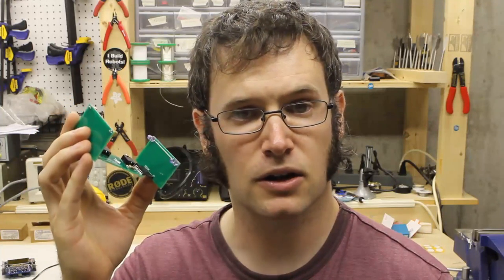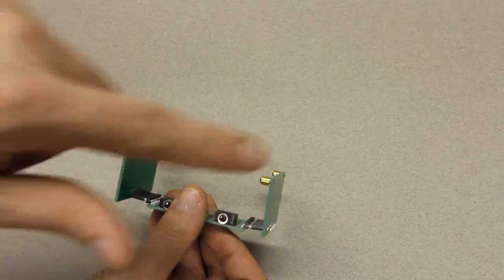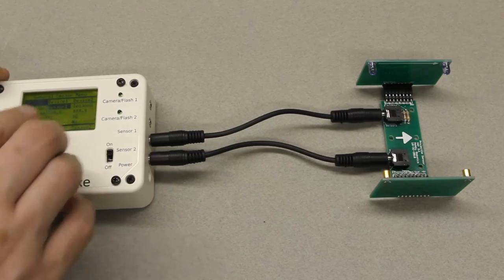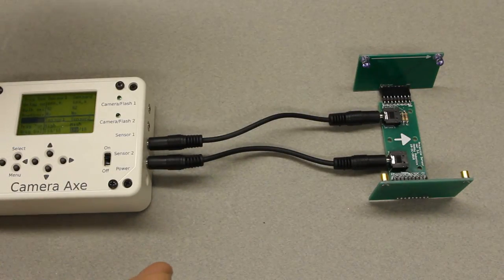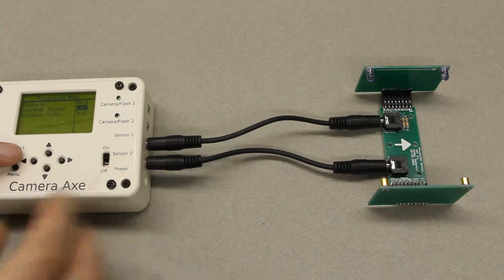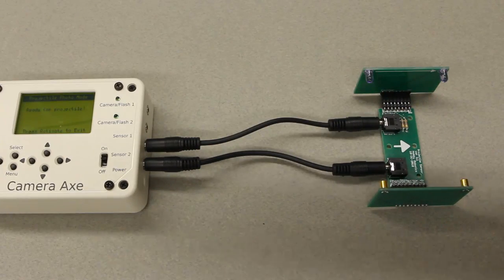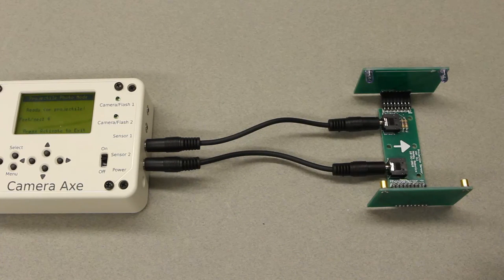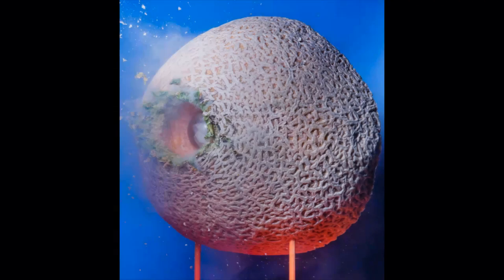TPB #12 - Projectile Sensor Setup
In this episode I show how to connect the projectile sensor to the Camera Axe and debug various issues.